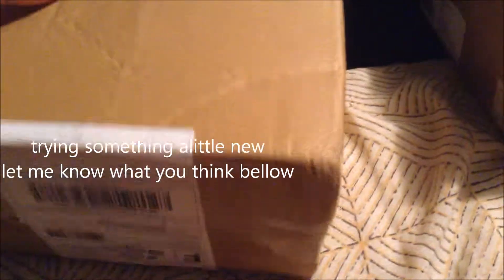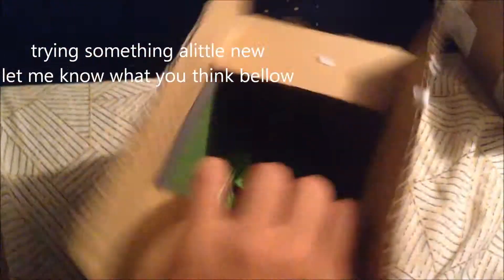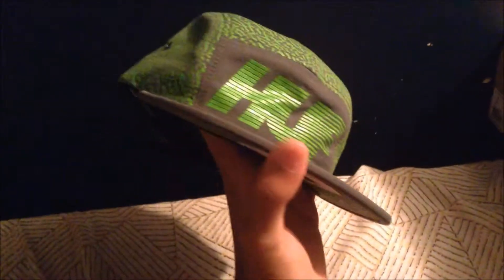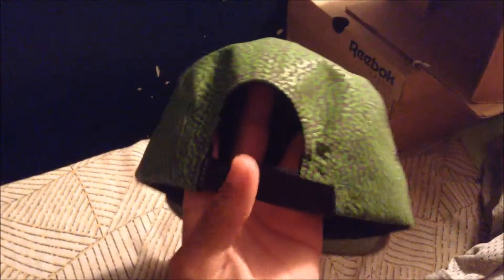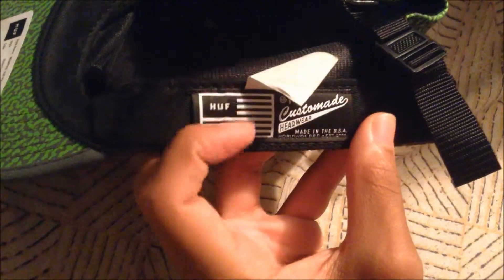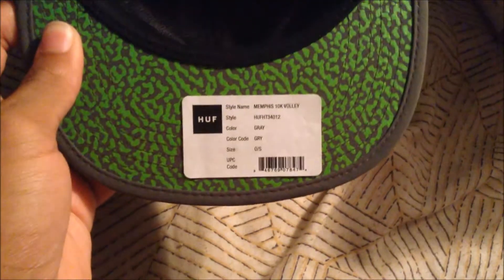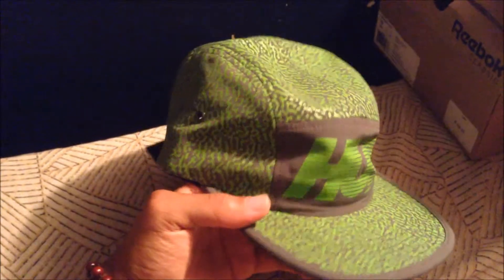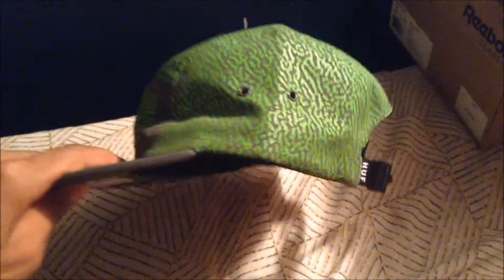NEW Huf 5Panel hat unboxing and review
GIVE AWAY on the HUF Memphis 10K 5-Pannel @ 5K

hello guys today im bringing something new... not olny doing android but unboxing for other products that you may (or may not) be interested in.

and the best part is that I give away the product in my next video if I get 5000 views or higher

let me know what you guys think of this bellow... taking all consideration into account.

these hats are no longer the price I mentioned but you can buy them

huff
5 panel
unboxing
hat
cap
snap back
snapback
HUF Memphis 10K 5-Pannel